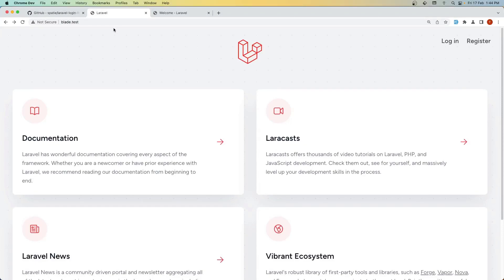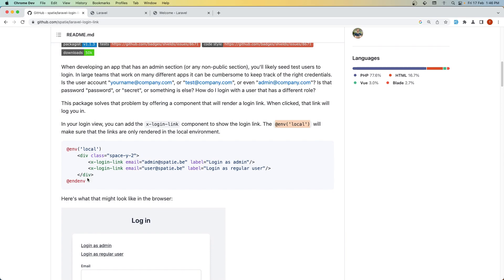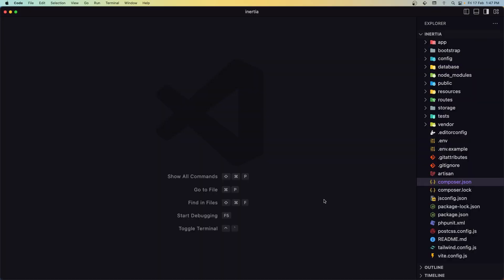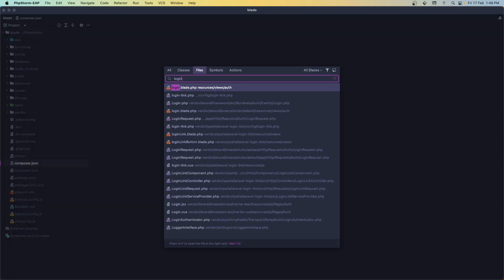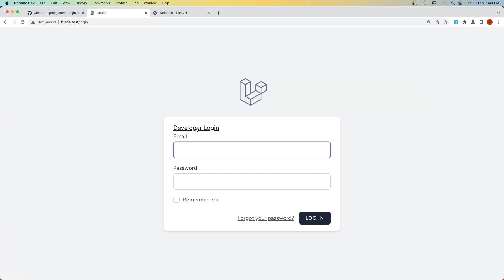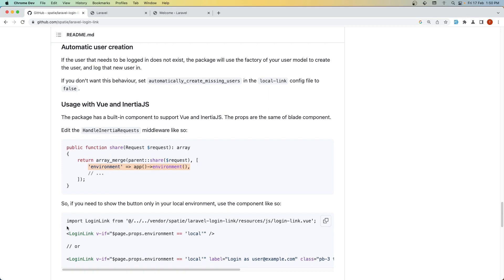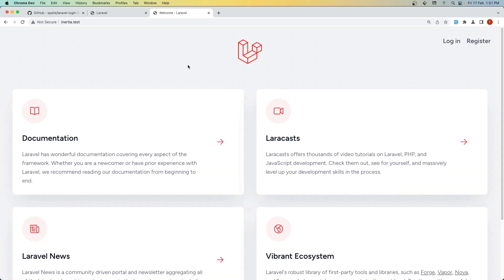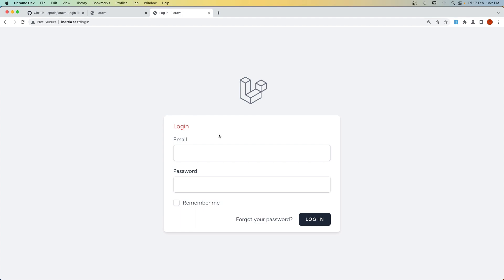Laravel Spatie Login Link Package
Laravel Spatie Login Link Package review.
How to install and use the Laravel Login Link package.